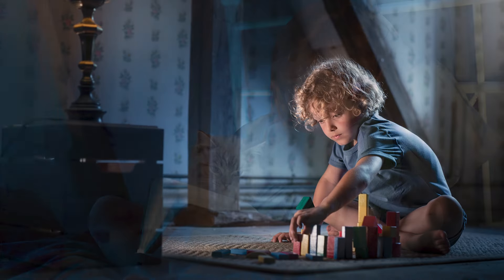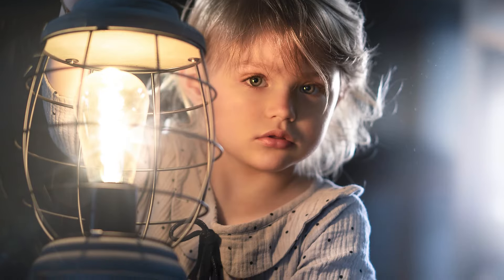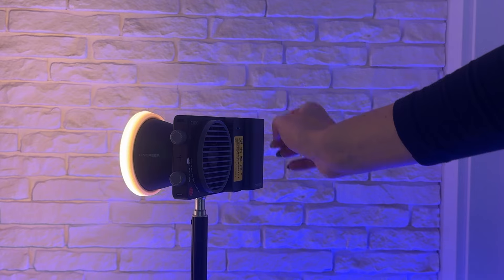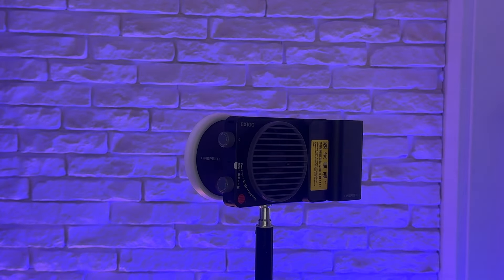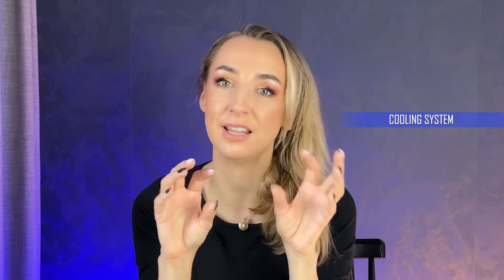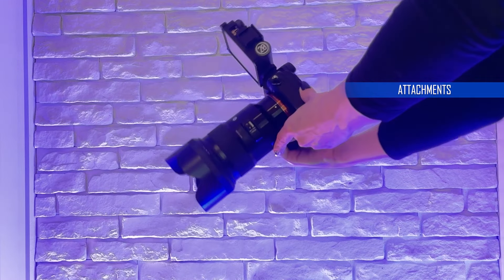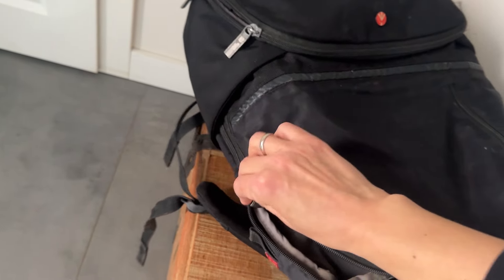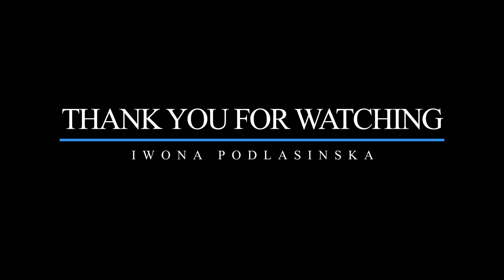Pro lighting explained - guide to continue light in photography - testing ZHIYUN Cinepeer CX100